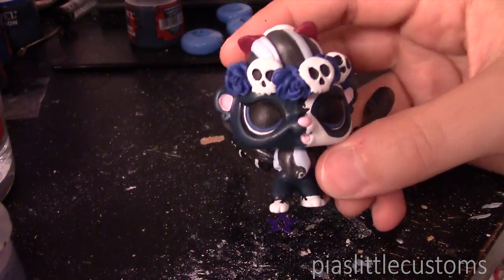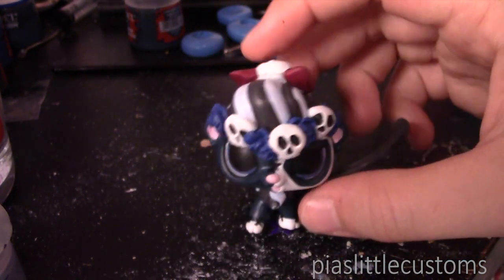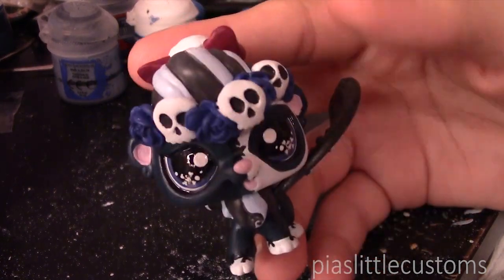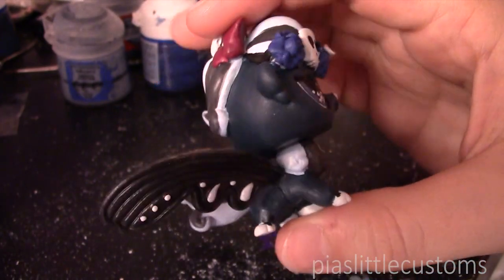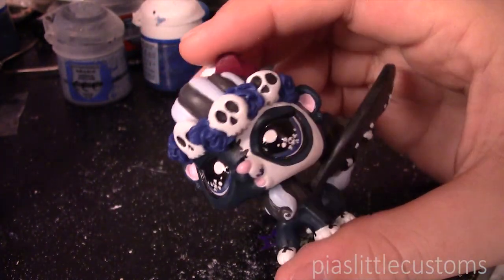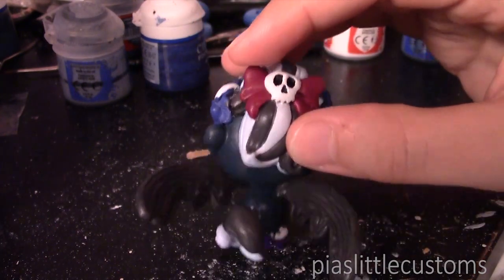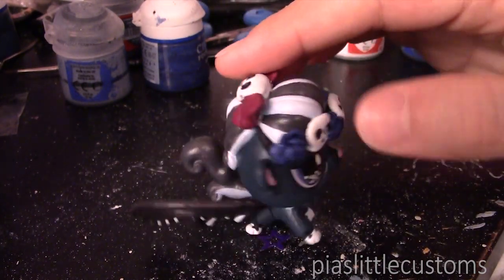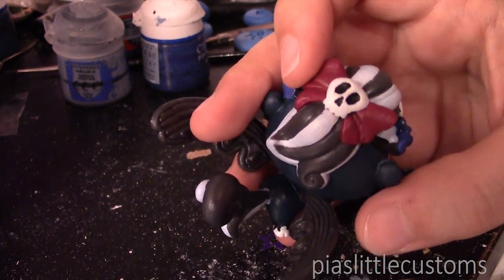Timelapse: Painting the LPS Goth Fairy custom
The Goth fairy is done! ^_^ I decided to name her Nocturne! Hope you like her!